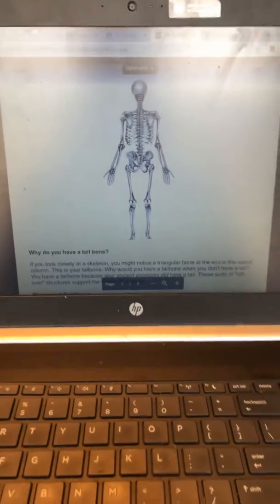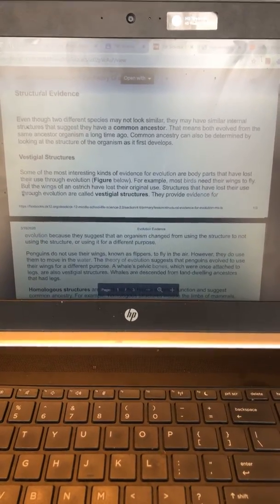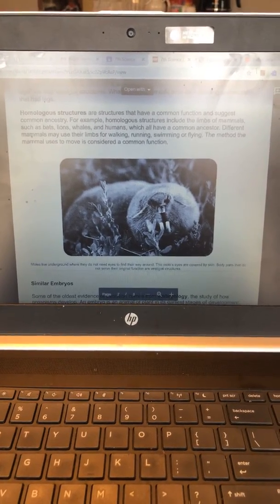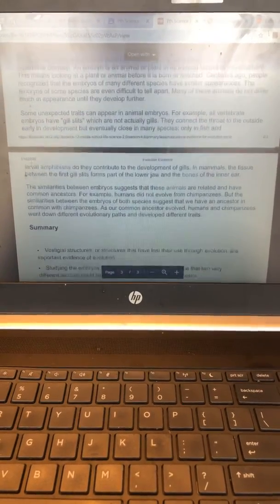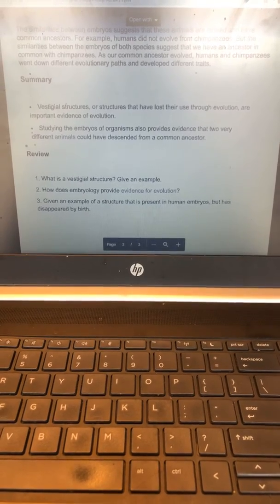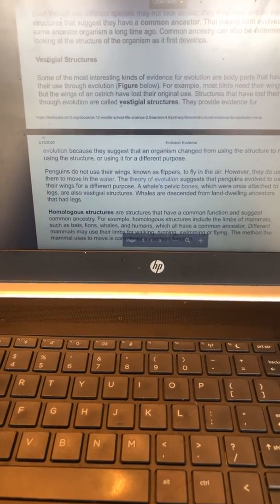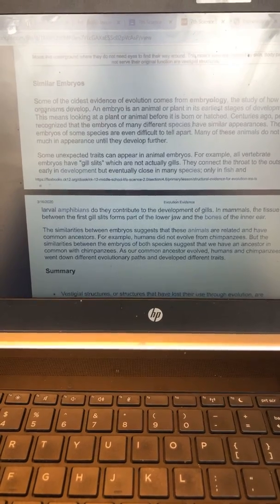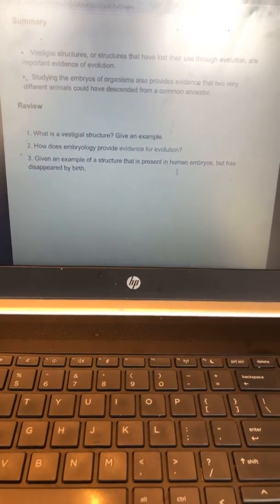Day 7 - Evolution Evidence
Ms. G reads the article and guides you through the questions